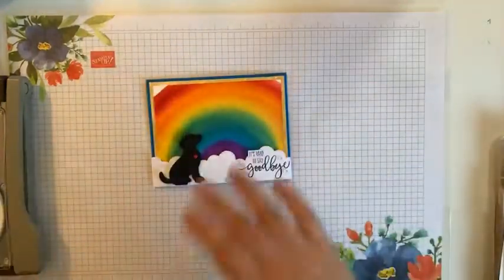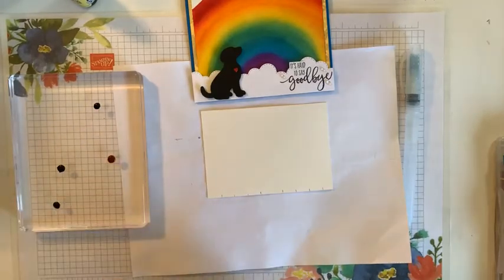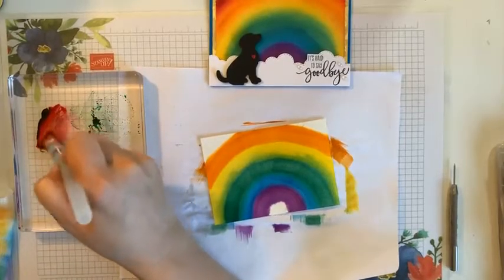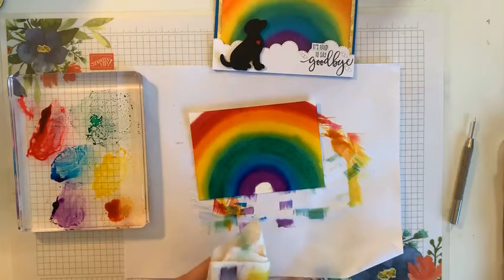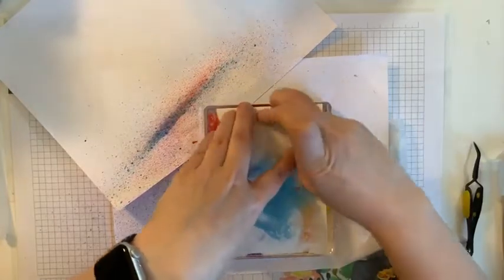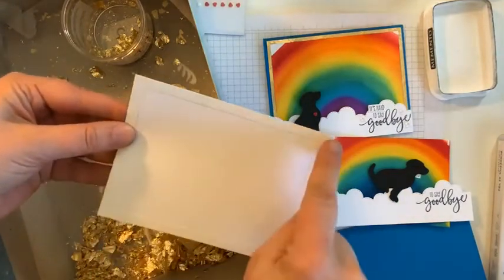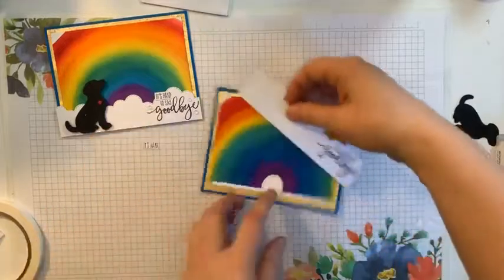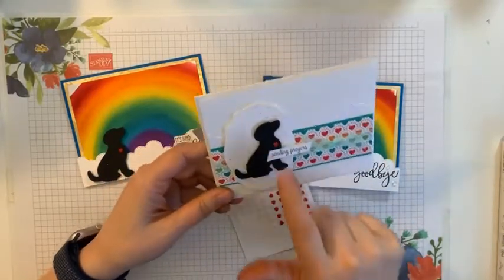April 23, 2021 - Facebook Live - Dog Builder Punch/Basic Border Dies - Water Colour Rainbow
Alanna Wharf - Sleepless Stamper - April 23, 2021 - Facebook Live - Dog Builder Punch/Basic Border Dies - Water Colour Rainbow